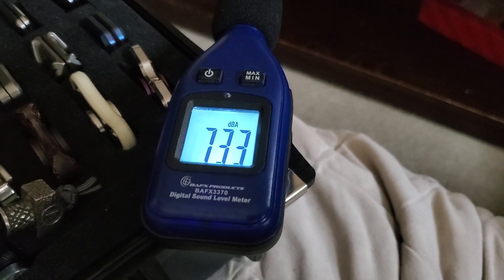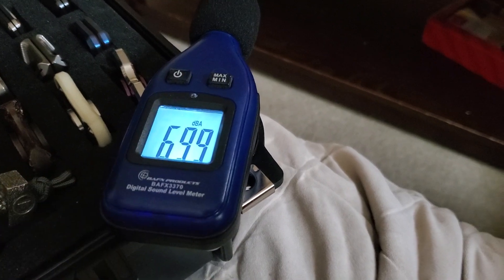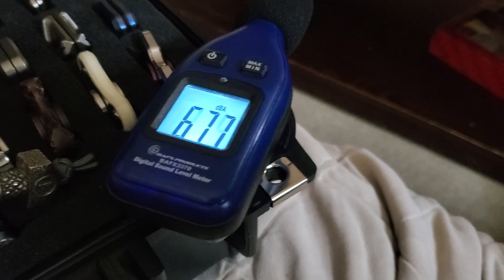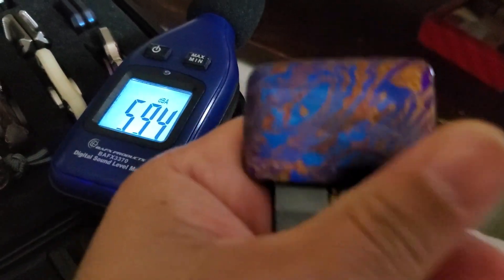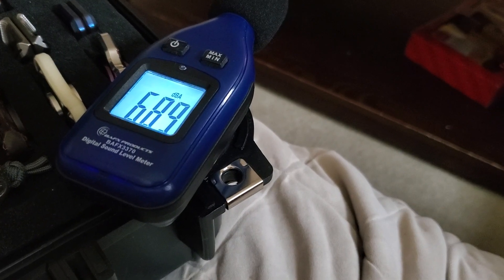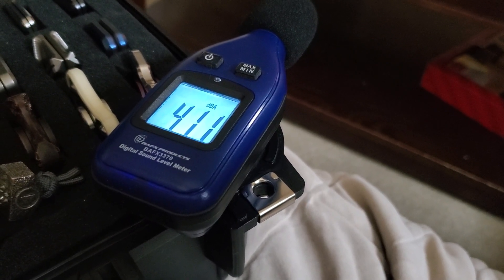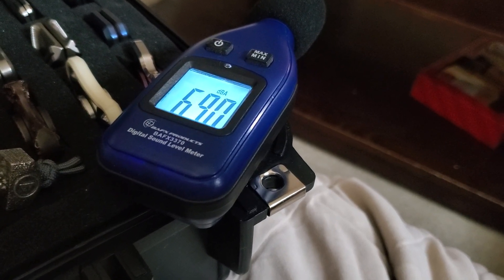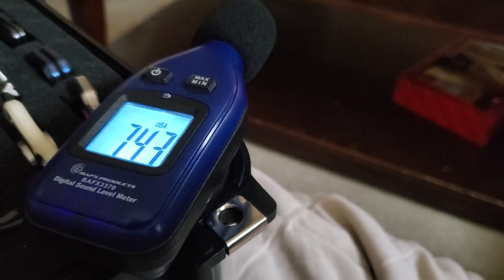Decibel Levels at an arms length Member request.